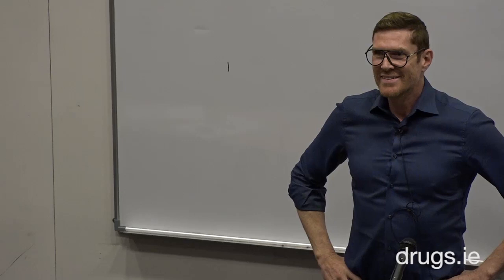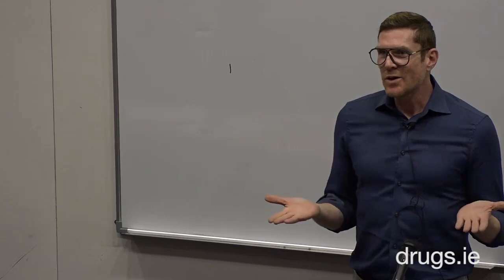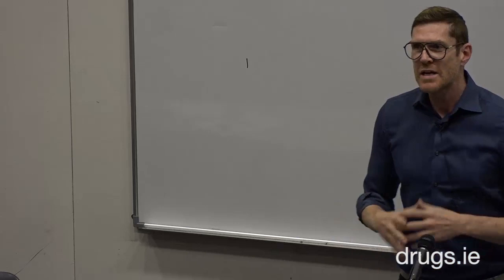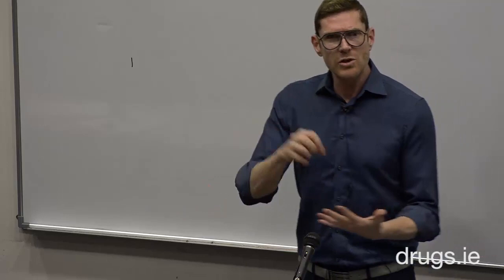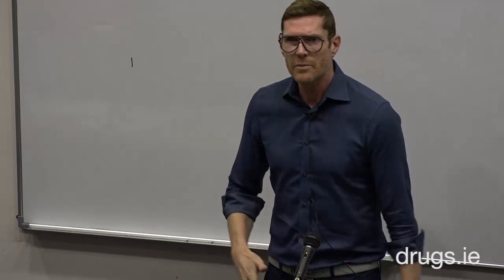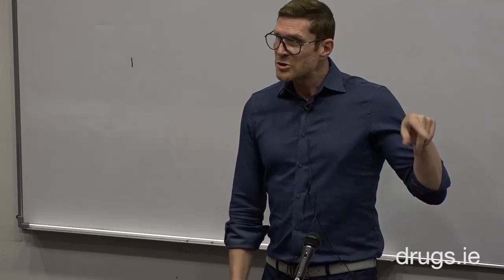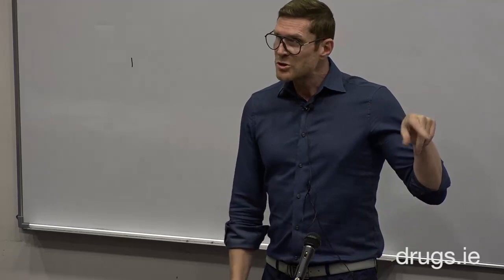ChemSex; a history and definition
David Stuart puts ChemSex into historical and cultural context for an audience of healthcare providers. For a written, working definition, visit;